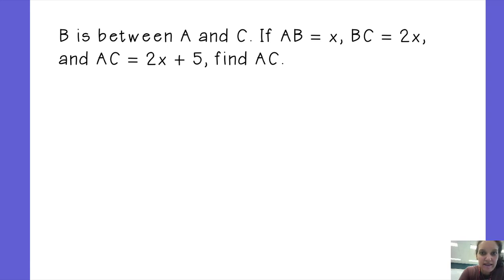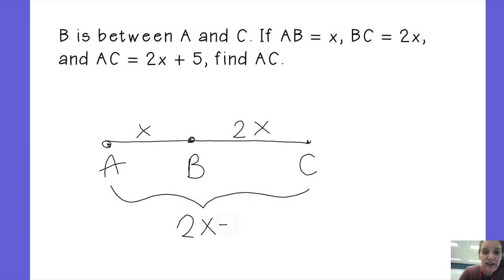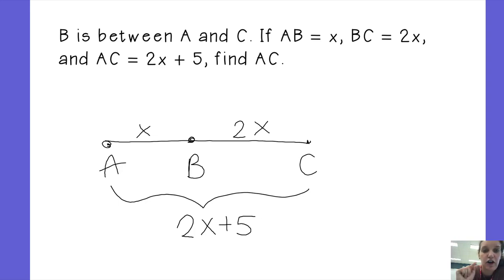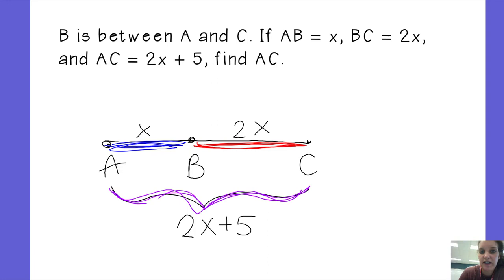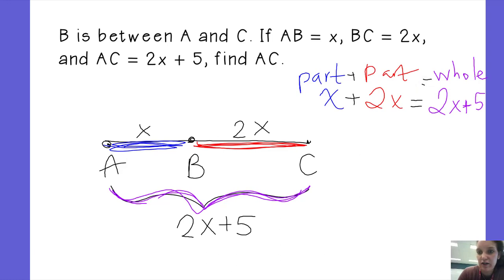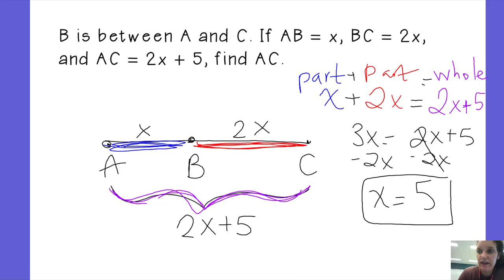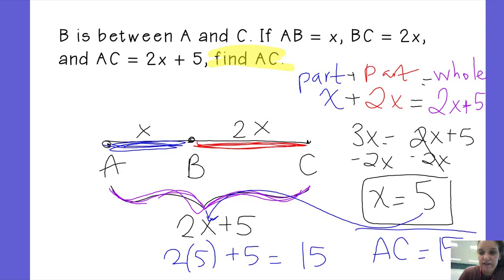1.2 Segment Addition Postulate part 2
1.2 Segment Addition Postulate